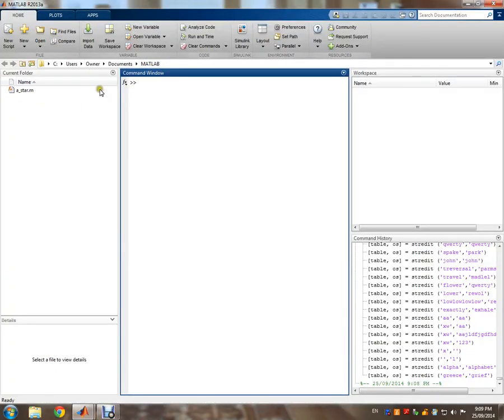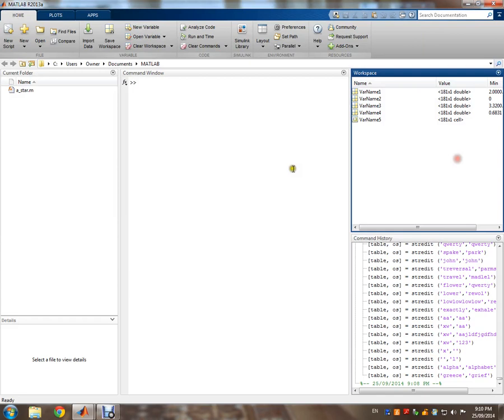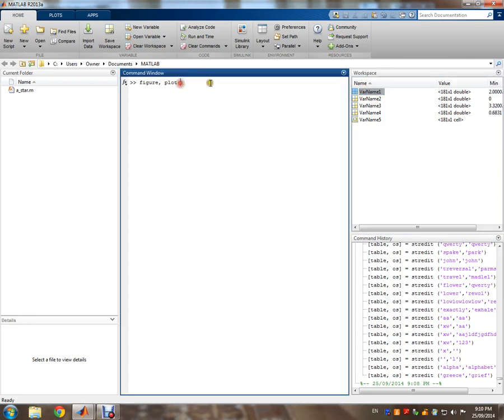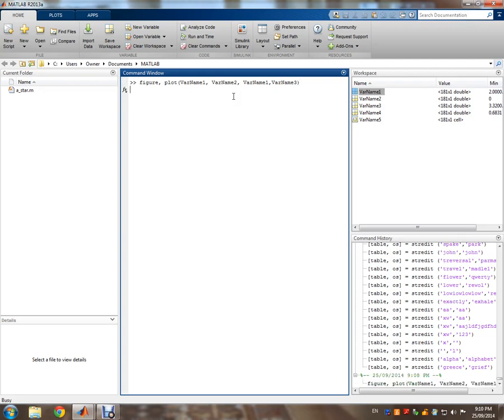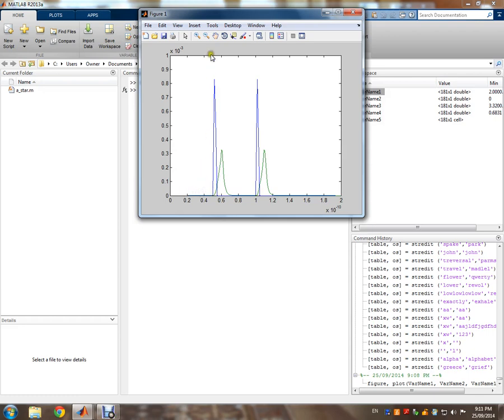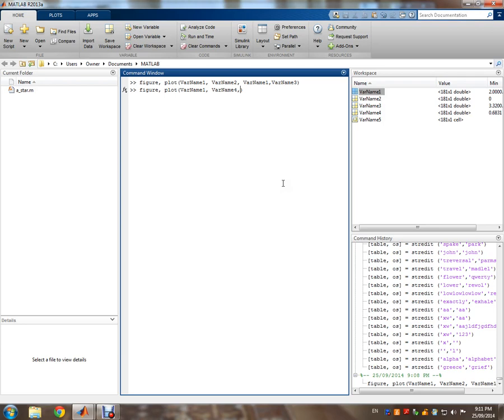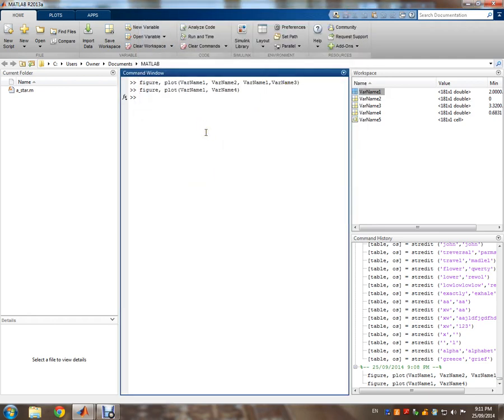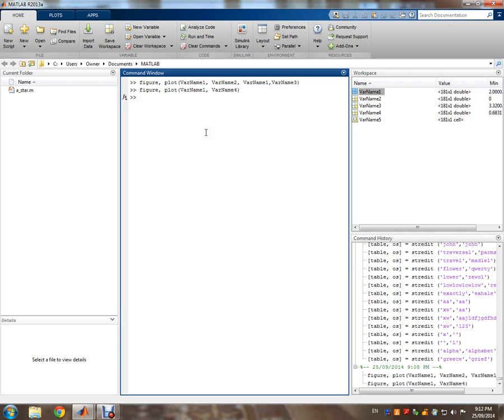Plot in Matlab - JSIM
How to plot in matlab the output file of JSIM